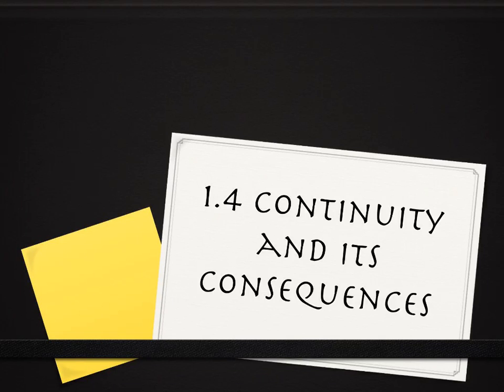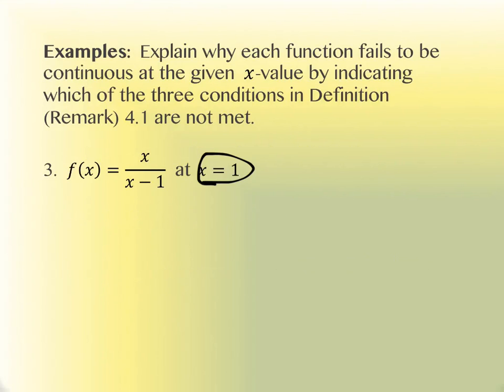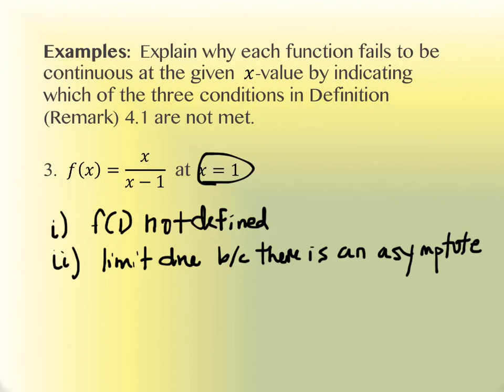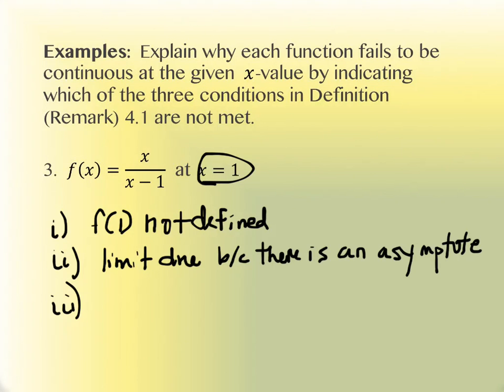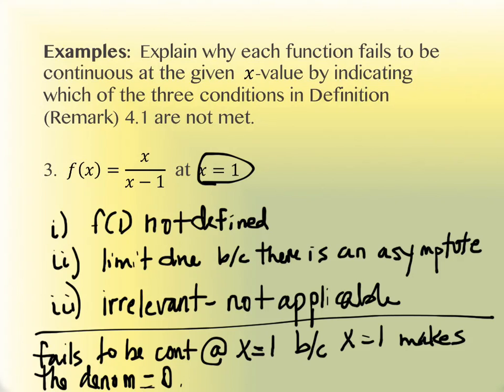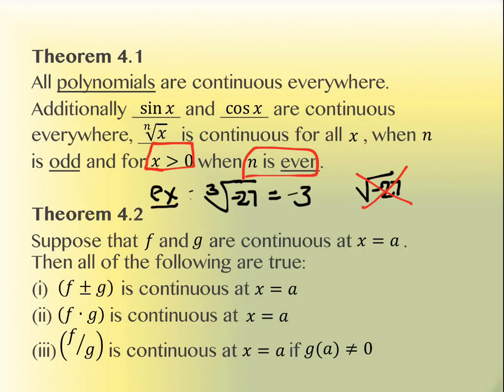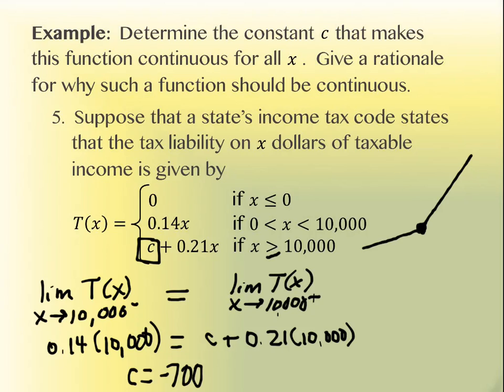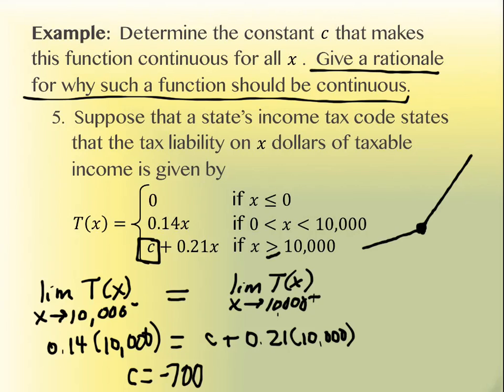1.4 Continuity and its Consequences (part 2) TR